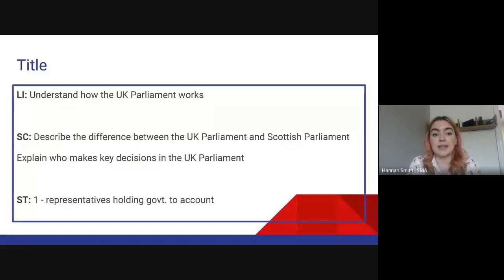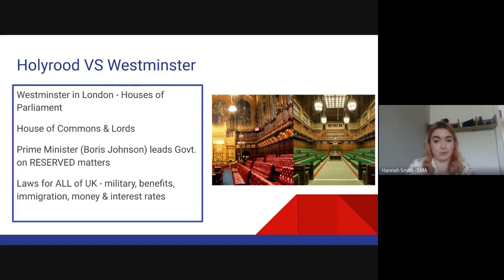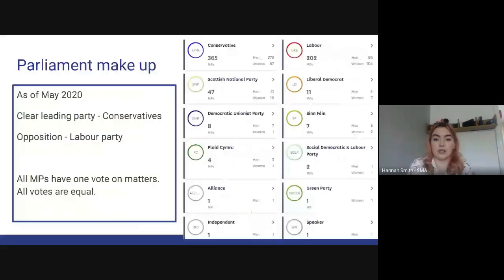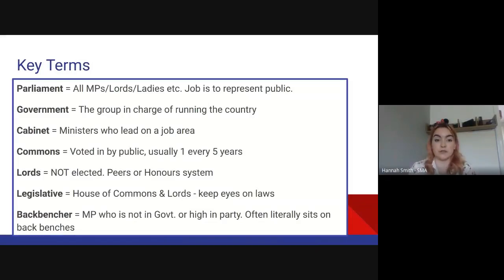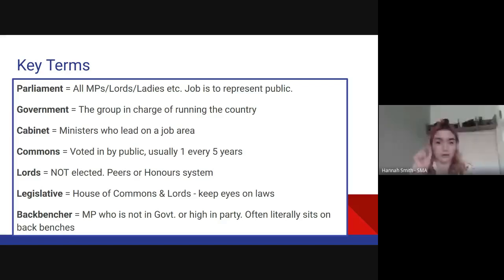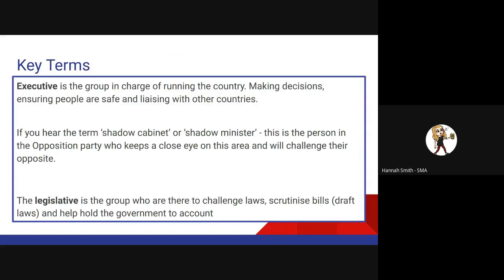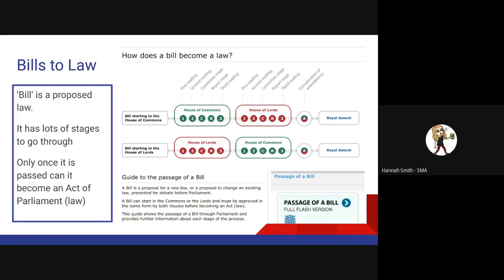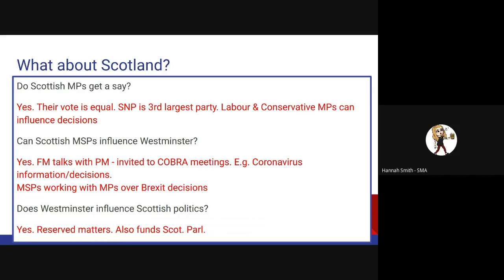Higher - Intro to UK Democracy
Talk through about how UK Parliament works - introduction